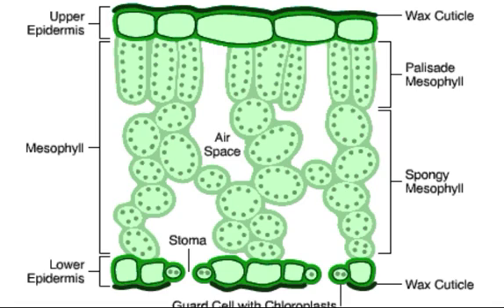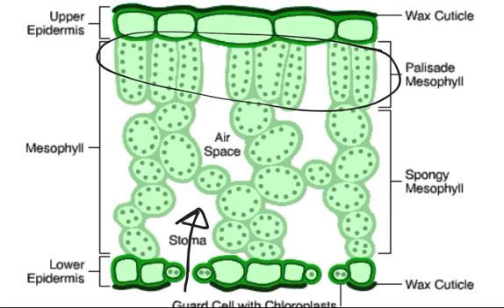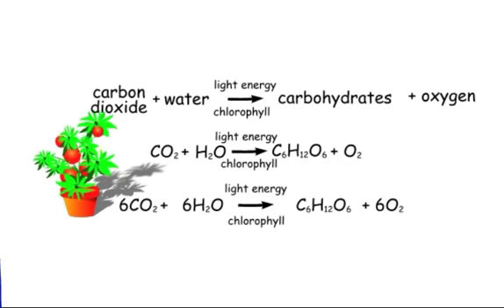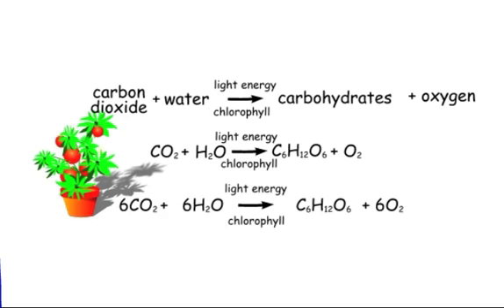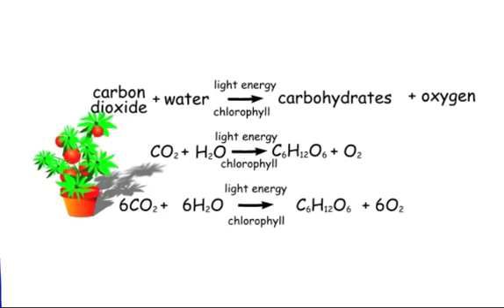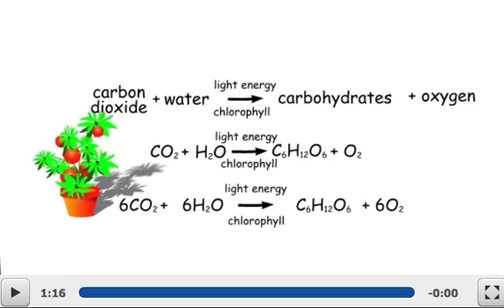Photosynthesis - Educreations App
An insight into photosynthesis